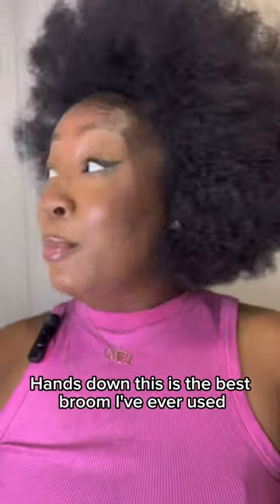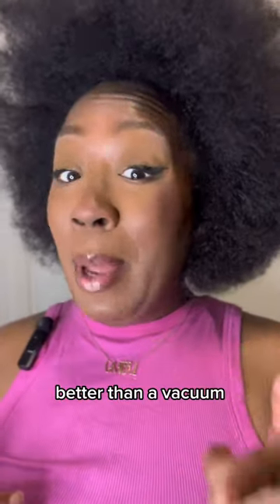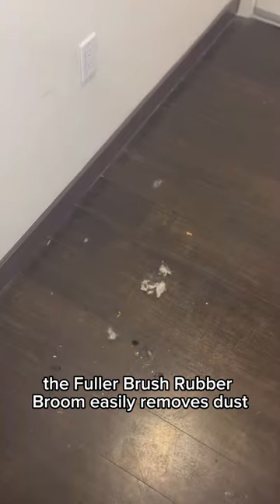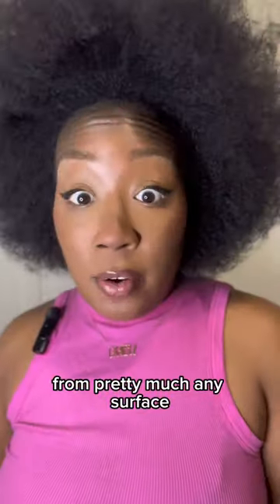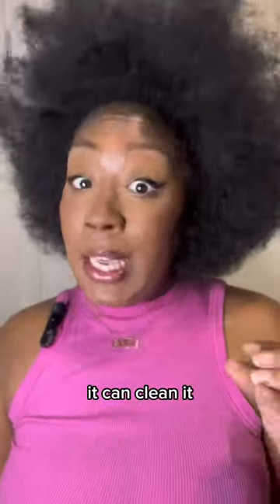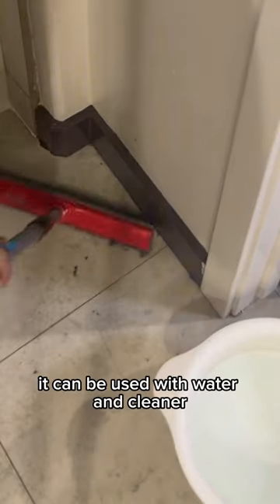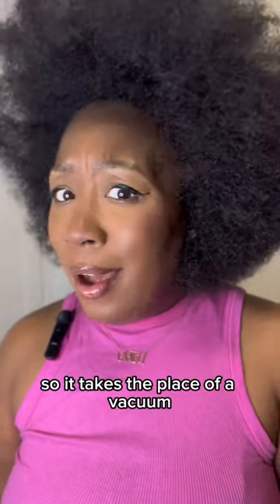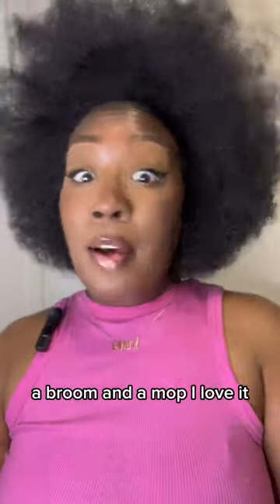Rubber Broom from the Fuller Brush Company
GET RID OF HAIR ON CARPETS: Our Fuller Brush Rubber Broom efficiently removes hair, lint, fuzz, dust bunnies and dirt particles from carpets, floors, ceramic tile, stairs, upholstery and more.
Handle adjusts to any length from 29 to 52 inches for the desired height.
 ELECTROSTATIC ACTION GATHERS HAIR: Unlike other brooms that can cause hair to flyaway,
electrostatic action created from short strokes of the rubber bristles (when PULLED toward you) causes pet hair, lint and fuzz to accumulate for easy removal.
 Our Fuller Brush Rubber Broom contains over 700 flexible rubber bristles to thoroughly grab, hold and remove hair, fuzz and lint (when PULLED toward you)
 These rubber bristles are completely washable with mild soap and water.
 MULTIPLE USES: In addition to removing hair and debris from carpets and floors, our Rubber Broom with built-in squeegee can be used with water and cleaner to scrub floors and wash exterior windows and vinyl siding.

The Fuller Brush Products Rubber Broom contains over 700 Bristles in 11 rows, which are offset to gather all debris and dirt particles. At 12 inches in width, the Broom cleans efficiently while fitting into small areas.

Unlike other brooms that can cause hair to flyaway, electrostatic action created from short strokes of the rubber bristles (when PULLED toward you) causes pet hair, lint, fuzz and dust bunnies to accumulate for easy removal. On carpet, floors and upholstery, PULL the Rubber Broom toward you in short strokes.
An electrostatic charge will help pull the hair, lint and fuzz into the bristles while accumulating in front of the bristles. Sweep the hair and other debris into a dustpan, or if needed, rinse the Broom Head under running water.